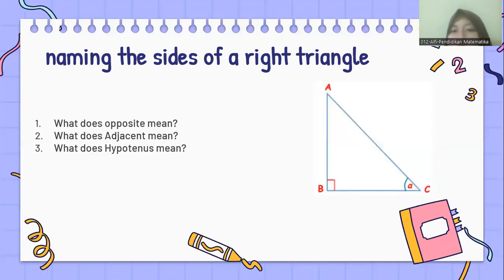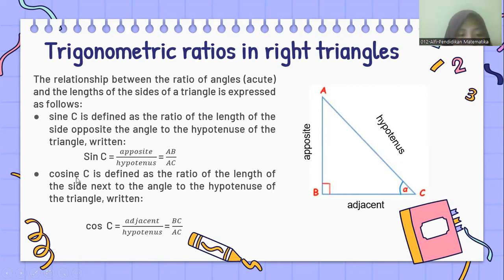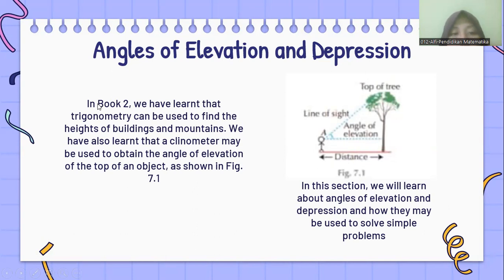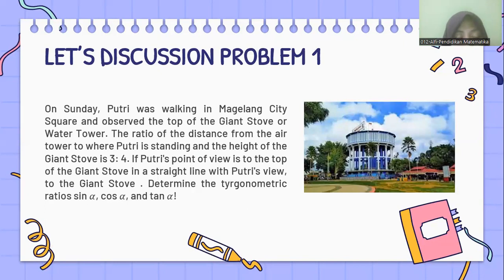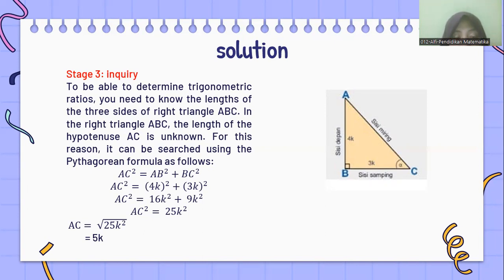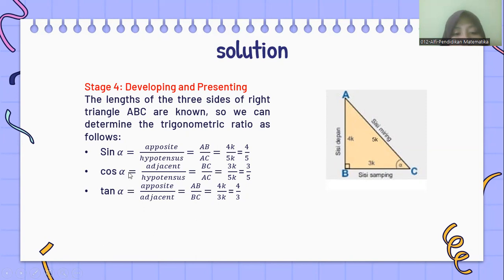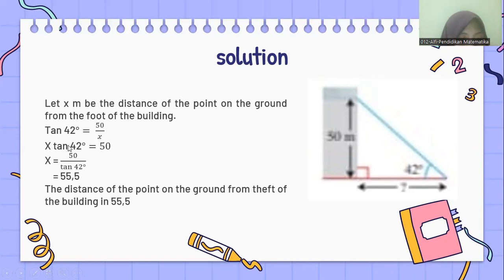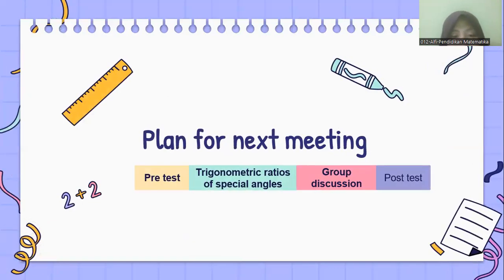Microteaching Bahasa Inggris pembelajaran matematika ,Trigonometri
nama : Alfi Syahara Addin
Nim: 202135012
prodi : pendidikan matematika